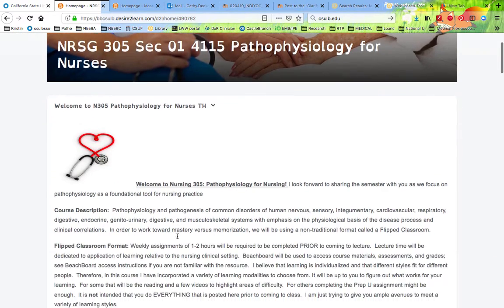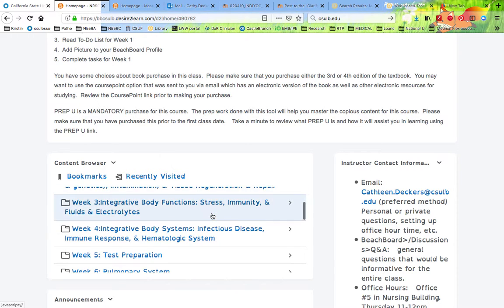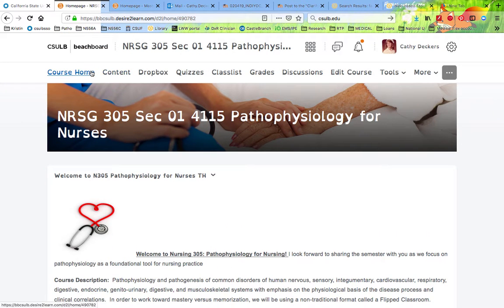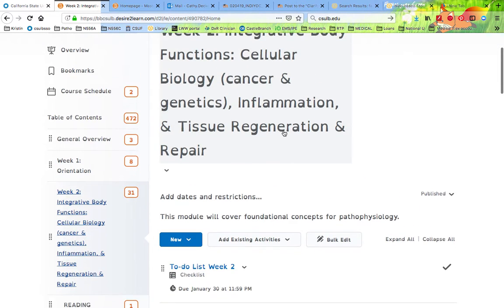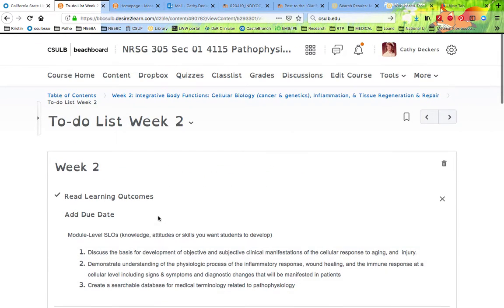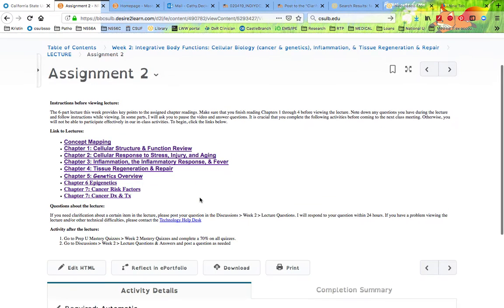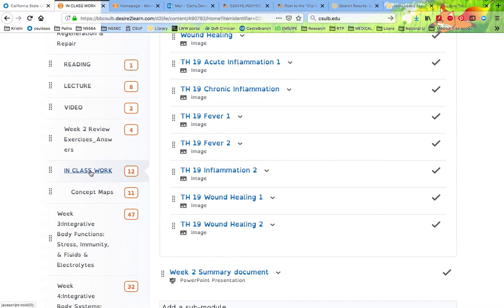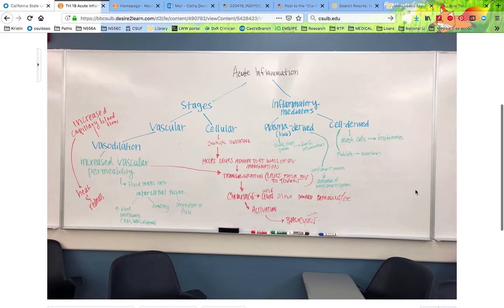N305 Course Navigation